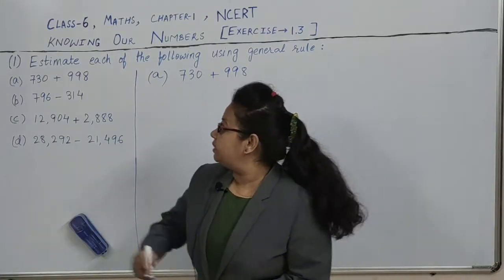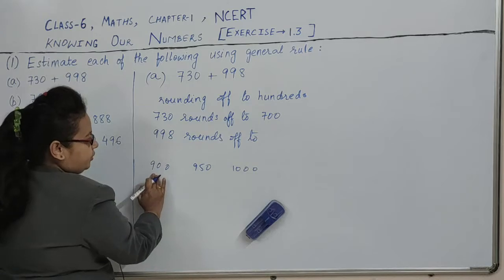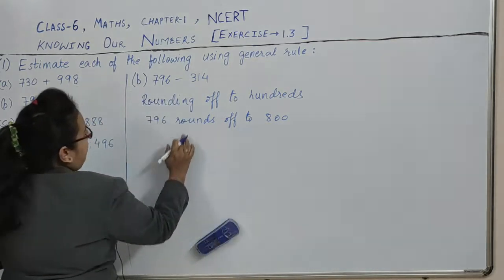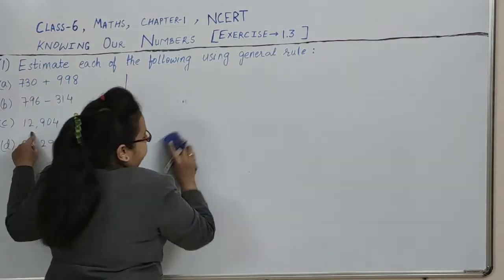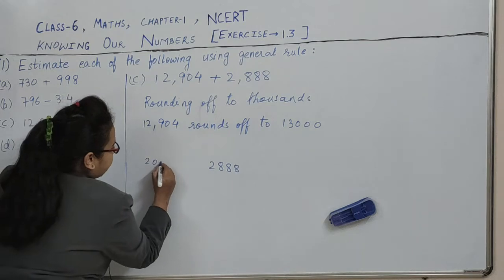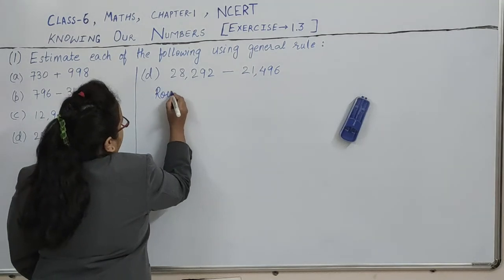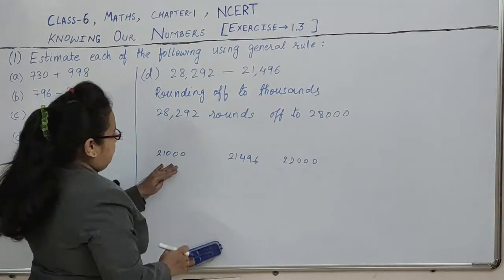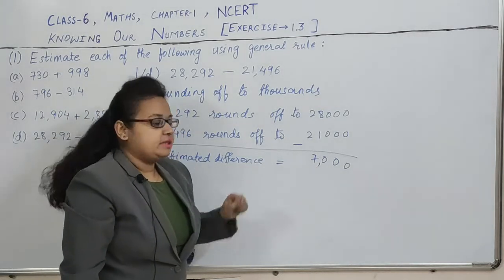Q 1 - Ex 1.3 - Knowing Our Numbers Chapter 1-Class 6th NCERT Maths (THIS CLASS IS FULLY IN ENGLISH)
Estimation | Estimating to the nearest tens by rounding off |Estimating to the nearest hundreds by rounding off |Estimating to the nearest thousands by rounding off |Round off the given numbers to the nearest tens, hundreds and thousands | Estimating outcomes of number situations |To estimate sum or difference |To estimate products |Round off to tens |Round off to hundreds | Round off to thousands | Estimated Sum | Estimated Difference | Estimated Product |  Rounding off to tens | Rounding off to hundreds | Rounding off to thousands | Large Numbers in Practice | Simple Method to Solve Problem for 6th std | Problem Solving Tricks | Problem Solving Videos | Indian System of Numeration | International System of Numeration |Place Commas | Write the numerals | Arithmetic | Arithmetic Class 6 Chapter 1 /Concept/ Exercise question/ Basics/ English/ Arithmetic tricks | Class 6 Maths Chapter 1 | Chapter 1 Exercise 1.3 Question Number 1| Knowing our Numbers/ Solution of Exercise Question from NCERT Book | Indian Numbering System | International Numbering System |